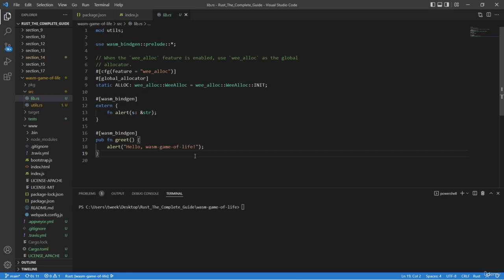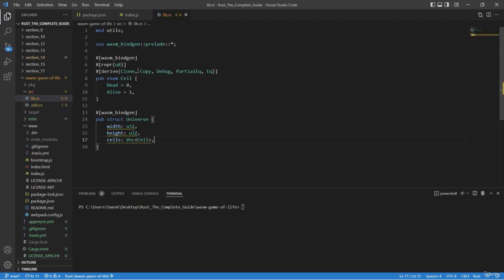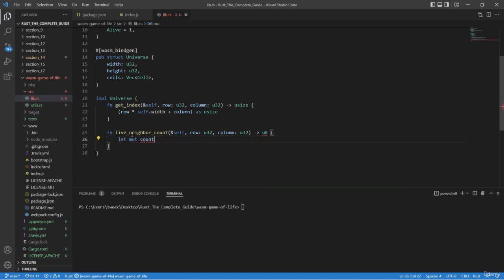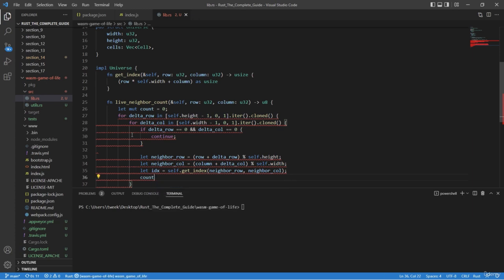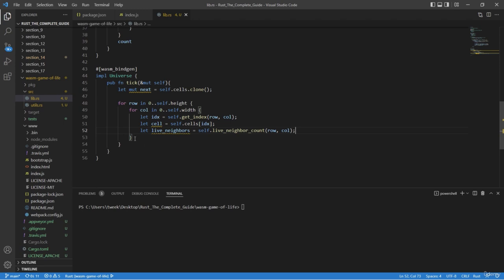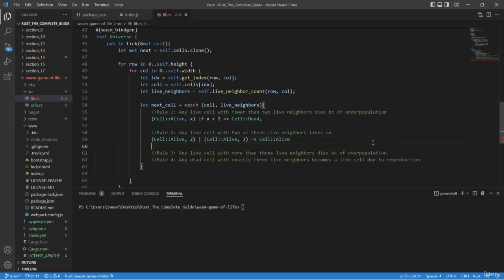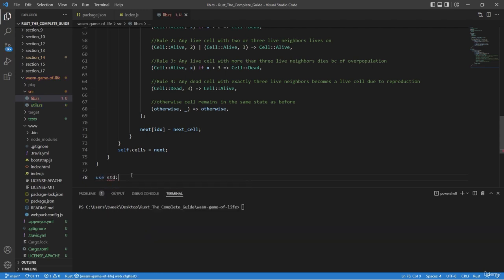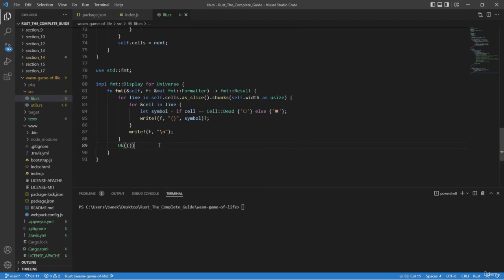Learn Game Development | JavaScript & ASM Tutorial | Build Interactive Games from Scratch!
🎯 What You’ll Learn in This Rust Game Tutorial:
✔️ Implementing Game of Life using Rust
✔️ Using ASM Bindgen for JavaScript integration
✔️ Efficient memory management with Vectors
✔️ How to represent cells using unsigned integers
✔️ Traits in Rust: Clone, Copy, Debug, PartialEq
✔️ Understanding Enums in Rust (Dead & Alive Cells)
✔️ Using structs and methods to build the Universe
✔️ Creating a 2D grid with row and column indexing
✔️ Implementing game rules using match expressions
✔️ Counting live neighbor cells efficiently
✔️ Using modulo arithmetic for seamless edge handling
✔️ Displaying the game state using formatting functions

🛠️ Tech Stack & Tools:
✅ Rust - Safe & performant programming
✅ WebAssembly (WASM) - Running Rust in the browser
✅ JavaScript - For handling the game logic
✅ Vector Data Structure - Efficient memory management
✅ Enums & Structs - Organizing game components
Now, running the game displays a grid of cells in the console! 🎉

📢 Why Rust is Perfect for Game Development?
Rust’s memory safety, speed, and zero-cost abstractions make it perfect for game dev. Here’s why:
✅ Performance: Faster than JavaScript & Python
✅ Memory Safety: No null pointer exceptions
✅ Concurrency: Multi-threading without data races
✅ WebAssembly Support: Runs in the browser!

🎯 FAQs (Must-Read!)
🔹 Q: Can I use this code for other games?
✅ Yes! This approach can be modified for cellular automata, AI simulations, and game logic.

🔹 Q: Do I need prior Rust experience?
✅ Basic Rust knowledge helps, but this tutorial is beginner-friendly!

🔹 Q: Why use WebAssembly with Rust?
✅ WebAssembly (WASM) allows Rust to run in browsers at near-native speed.

🔹 What You’ll Learn in This Video:
✅ How to start building a game in JavaScript
✅ Using ASM Bindgen to expose cells
✅ Representing game elements with unsigned 8-bit integers
✅ Deriving traits like Clone, Copy, Debug, and PartialEq
✅ Implementing enums and structuring the game universe
✅ Using vector-based storage for game cells
✅ Accessing and modifying cell data in the game grid
✅ Implementing game rules for cell life and death
✅ Displaying the game visually in the console

This tutorial is a step-by-step guide that walks you through the complete game development process. We focus on fundamental programming logic, memory-efficient techniques, and best practices for creating smooth, interactive gameplay.

🛠 Tools & Technologies Used:
🖥 JavaScript | ⚡ ASM Bindgen | 🔄 Modulo Operations | 📌 Vector-Based Storage | 🚀 Game Optimization

By the end of this video, you’ll have a fully functional cellular game simulation and a solid understanding of JavaScript-based game development.

🕹 Step-by-Step Breakdown
🔹 Step 1: Setting Up the Game Structure
Before writing any code, we clean up the environment and define the core elements of our game, including the cell representation and game universe.

🔹 Step 2: Creating Cells and Exposing Them to JavaScript
Each cell in our game will be represented by an unsigned 8-bit integer. We also define multiple traits such as:
✔ Clone
✔ Copy
✔ Debug
✔ PartialEq (for equality comparison)

🔹 Step 3: Defining the Game Grid (Universe)
We create a struct to hold our game universe, which includes:
📌 Grid Width & Height
📌 Vector of Cells
📌 Methods to access and manipulate the grid

🔹 Step 4: Implementing Core Game Mechanics
In this section, we write functions to:
⚡ Convert a row-column position to an index in the vector
⚡ Access neighbors efficiently
⚡ Implement game rules

🔹 Step 5: Calculating Neighbor States
Each cell interacts with eight neighboring cells. We use delta-based logic to determine the number of live neighbors without complex if-statements.

🔹 Step 6: Applying Game Rules (Conway’s Game of Life)
We apply the fundamental rules of life and death for cells:
✔ A live cell with fewer than 2 neighbors dies (underpopulation)
✔ A live cell with 2 or 3 neighbors survives
✔ A live cell with more than 3 neighbors dies (overpopulation)
✔ A dead cell with exactly 3 neighbors becomes alive (reproduction)